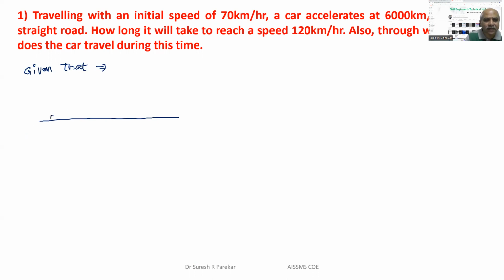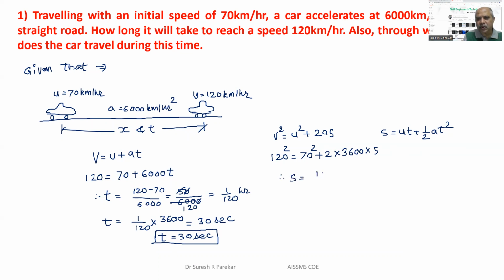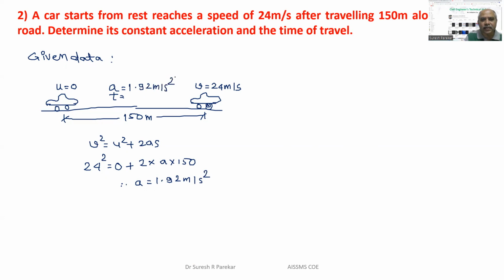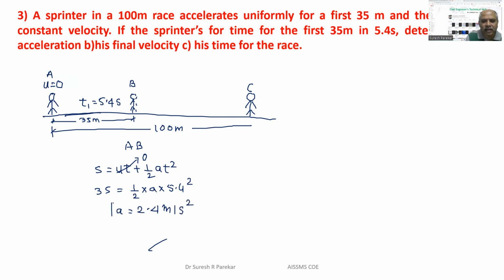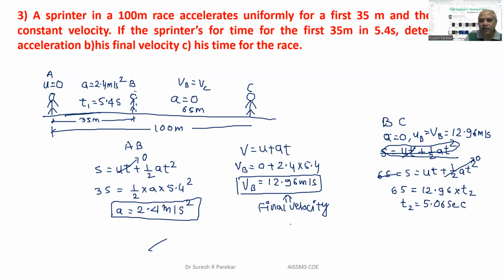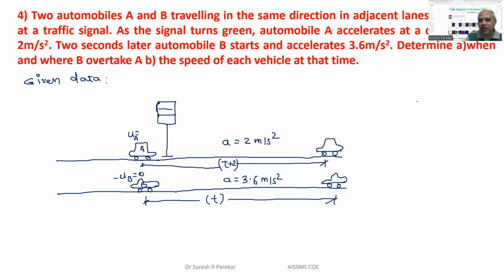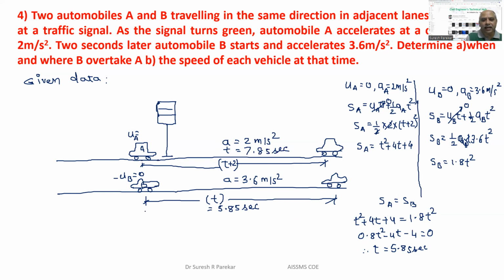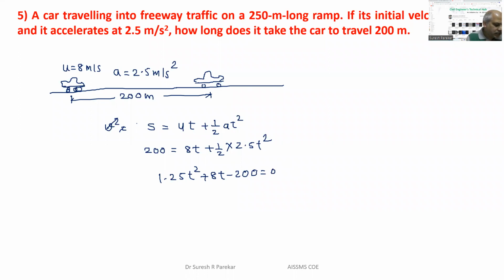Unit 5 :Practice problems : constant acceleration